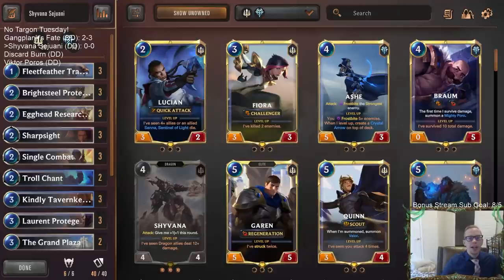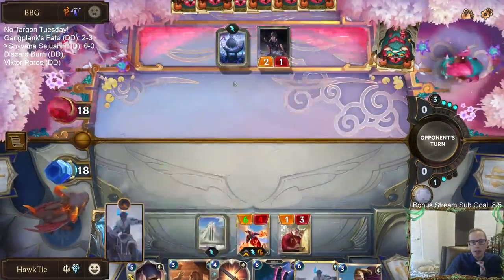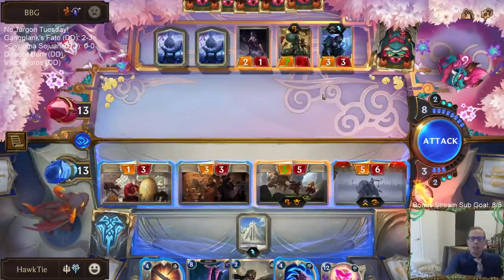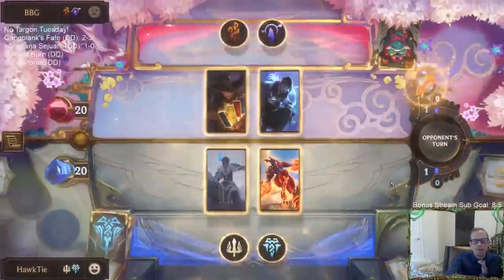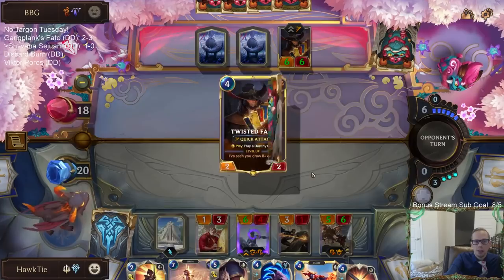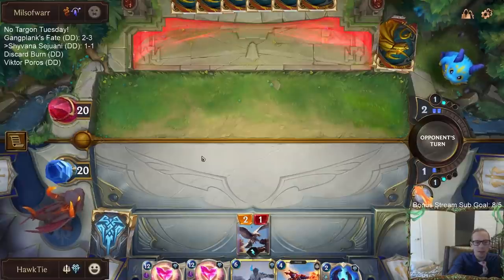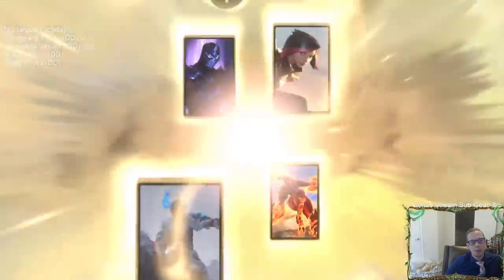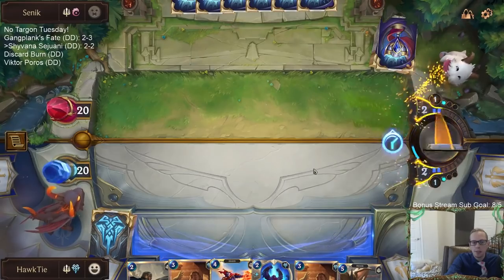Shyvana Sejuani: New Champion combination thrown to the fire | Legends of Runeterra LoR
Legends of Runeterra Ranked deck: Shyvana Sejuani
Code:
CECAIAIABEFRUHIEAMAAKBQLBYAQCAJSAEBACAQEAIBQCAQWAEBQACQBAEACKAICAAAQA
Champions: Shyvana, Sejuani
Regions: Demacia, Freljord